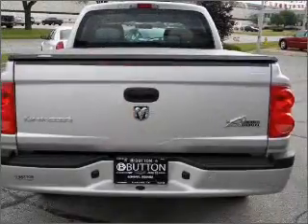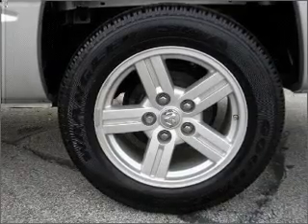2008 Dodge Dakota Crew Cab - Kokomo IN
Year: 2008
Make: Dodge
Model: Dakota Crew Cab
Trim: SLT Pickup 4D 5 1/4 ft
Engine: 6 cylinder 3.7 Liter
Transmission:
Color: Silver
Mileage: 29538
Address:
1400 East Boulevard